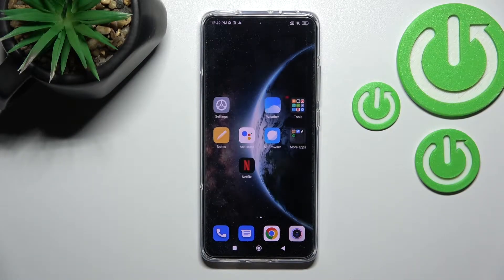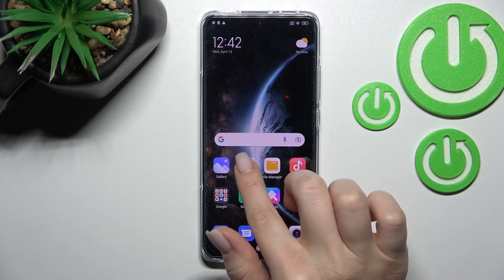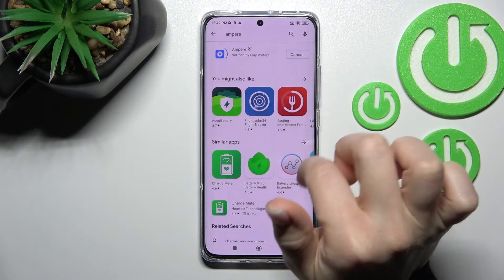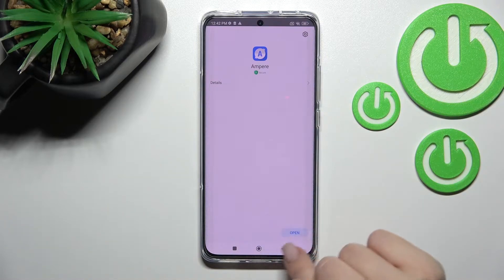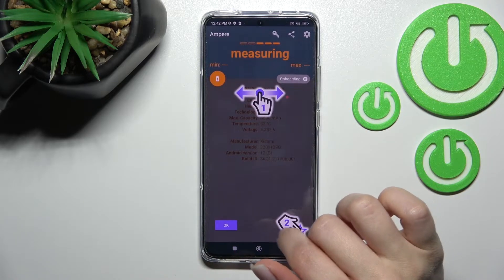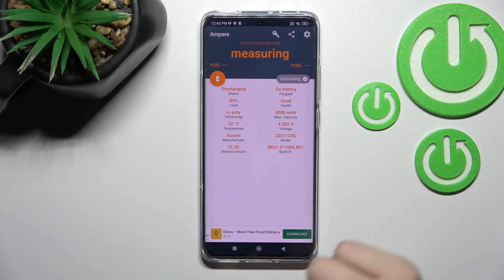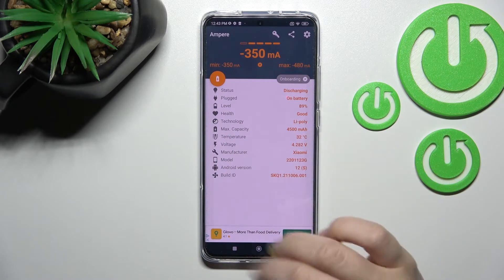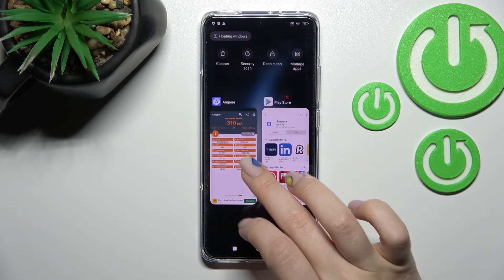How to Check Battery Health on Xiaomi 12 - Ampere App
Find out more about checking Battery Health on Xiaomi 12:
Hello Users. Today we are going to present how to check the battery health in Xiaomi 12. In order to do that we will install the Ampere app. After that, our specialist will show you how to use the app and read the battery health and other information. If you want to know more about your Xiaomi 12, visit our YouTube channel.

How to Check Battery Health in Xiaomi 12? How to use the Ampere app in Xiaomi 12? How to Read detailed battery info in Xiaomi 12?